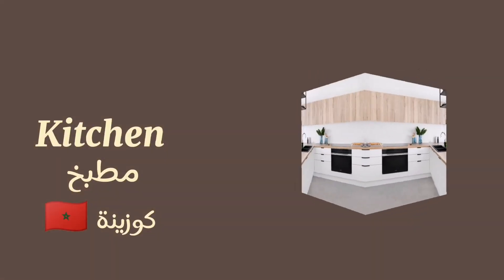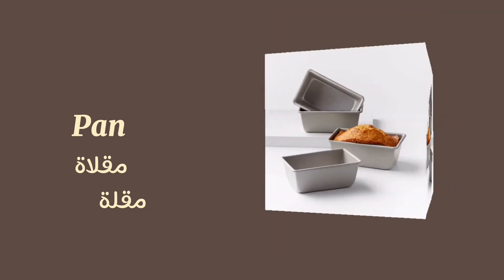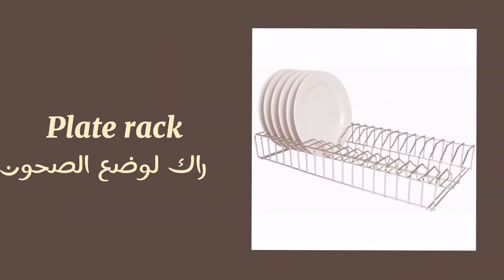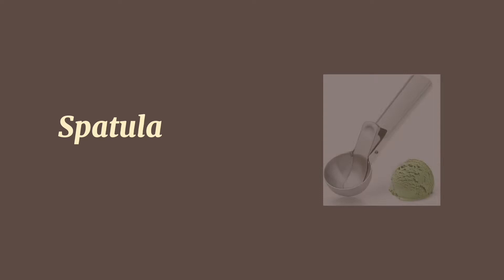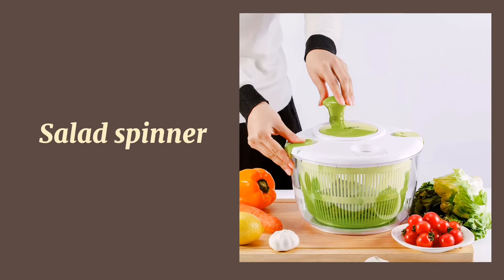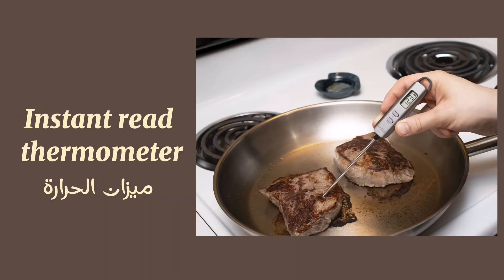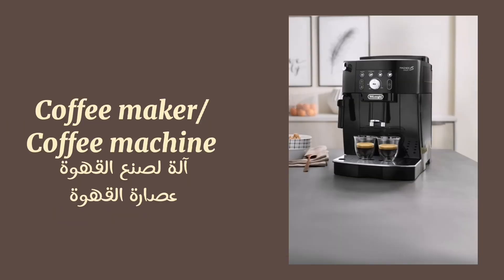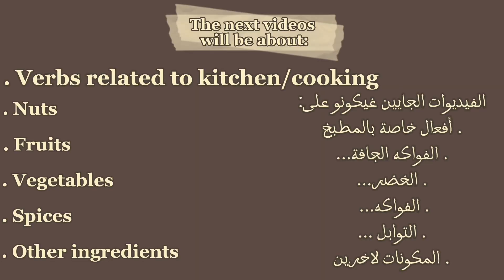مصطلحات خاصة بالمطبخ باللغة الانجليزية(الجزء الأول) Kitchen Vocabulary 🥢🔪🏺🍽️🥄🧉🧂🍳🥣🥘🍲